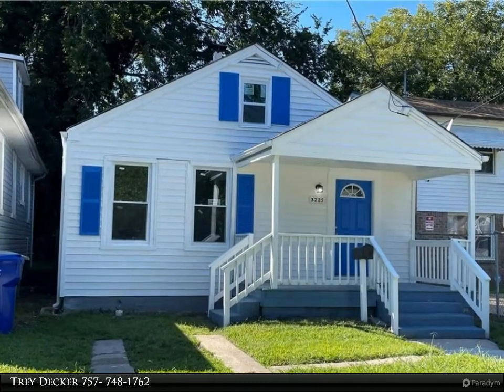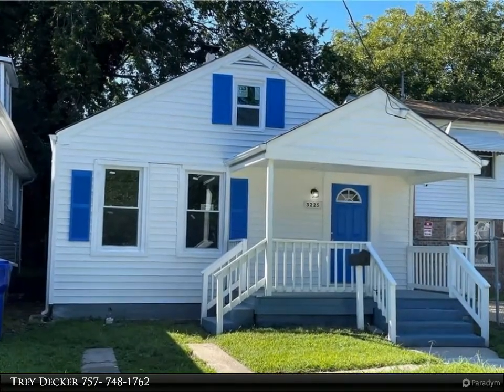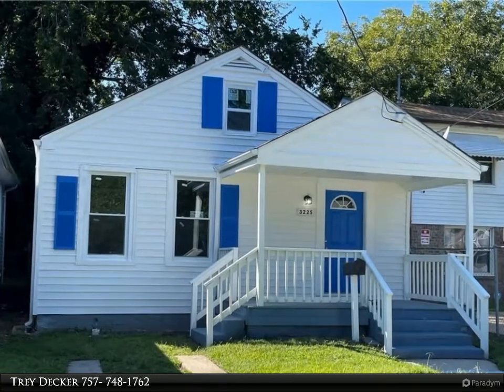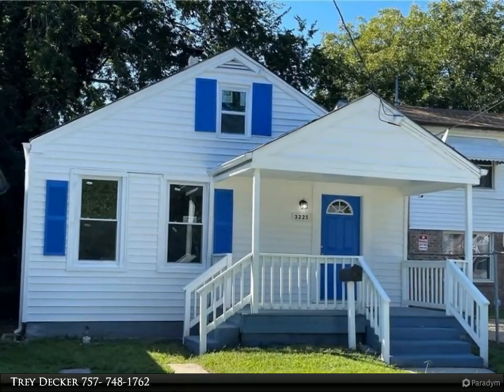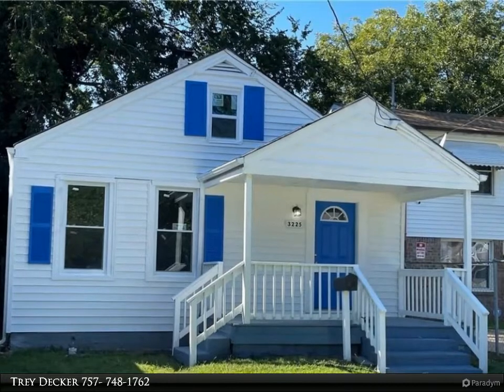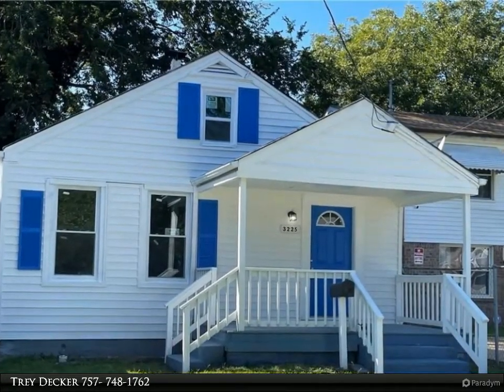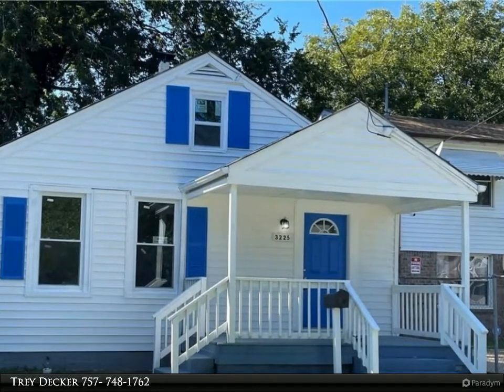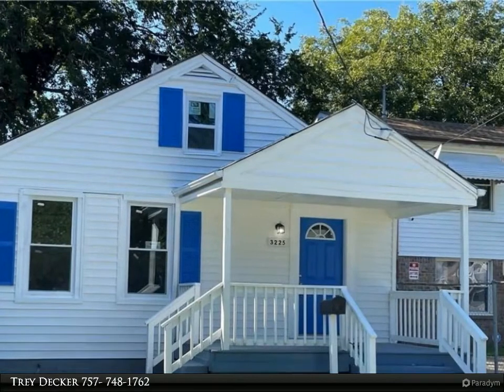Homes for Sale - 3225 Verdun AVE, Norfolk, VA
Beautiful Bungalow located in central Norfolk's Fairmount Park community. This 3 bedroom 2 full bathroom home has been recently remodeled including brand new LVP flooring throughout. New kitchen featuring decorative wood countertops and cabinets paired with ss appliances and sink. Front porch makes a perfect spot for relaxing. Other upgrades include new HVAC system, water heater, windows, newer architectural roof, fresh paint, new lights fixtures and ceiling fans. Master bedroom features in-suite full bathroom. Both bathrooms have been upgraded. Property features fenced in backyard and is conveniently located near Interstates, Military bases, Portsmouth Naval Shipyard and Naval Medical Center.

2 full bath

Trey Decker
Berkshire Hathaway HomeServices Towne Realty